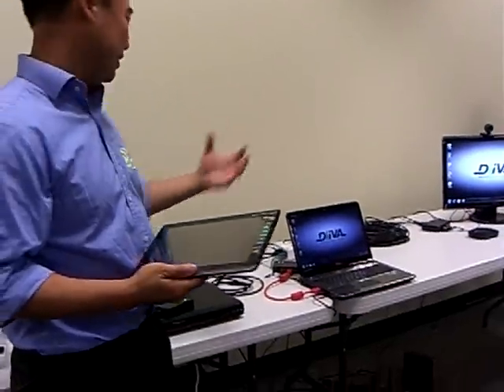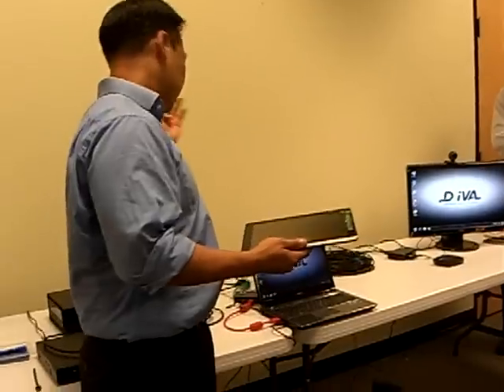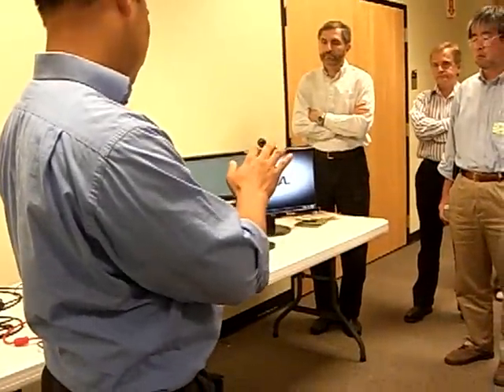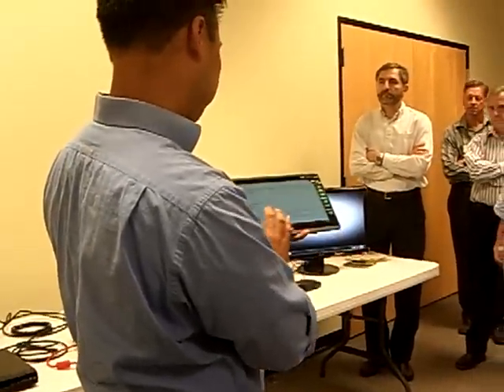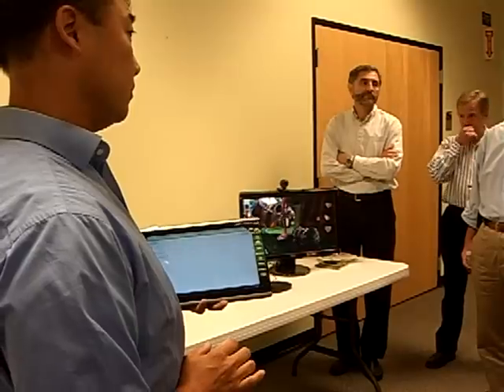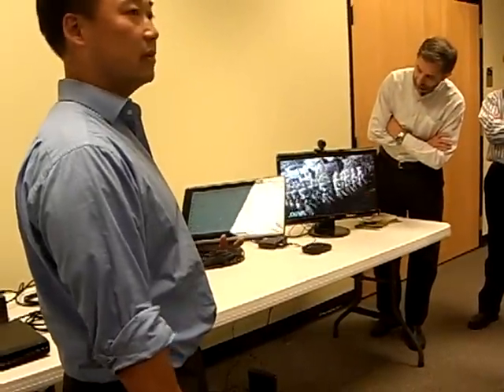Next-Gen Home Networking DiiVA -Digital Interactive Interface for Video & Audio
DiiVA - Digital Interactive Interface for Video &  Audio A next-generation  18Gb/s on up to 40m of CAT-6 of Home Networking (2012)
A next-generation interface for home networking for uncompressed video, audio, data and power

Changhong, Haier, Hisense, Konka, LG, Panda, Samsung, Skyworth, Sony, SVA, TCL and Synerchip, the DiiVA Consortium
is committed to delivering the next-generation home entertainment architecture
DiiVA's combination of uncompressed video, a high-bandwidth bi-directional data channel, multiprotocol networking, and middleware and application layers drives mobile, PC and CE network convergence, enabling intuitive access to content and thereby maximizing the home entertainment experience.

CIMG9721.AVI